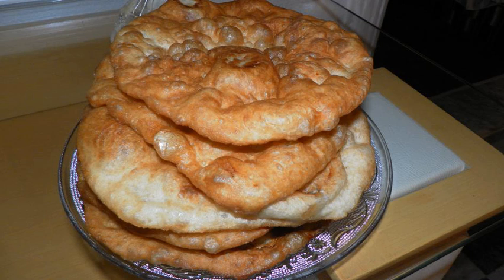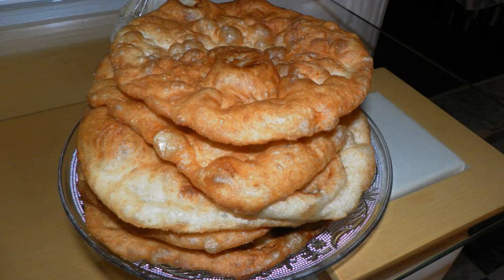Sfinz | Wikipedia audio article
This is an audio version of the Wikipedia Article:
Sfinz

00:00:36 undefined

- Socrates

SUMMARY
Sfinz (Arabic: سفنز) is a Libyan doughnut. It is prepared with a flour dough fried in oil. Sfinz is eaten sprinkled with sugar or soaked in honey or date molasses. It can be eaten for Friday breakfast or for afternoon tea. Though it is eaten year-round, it is especially popular during the winter months and around Ramadan and Eid al-Fitr. It is the Libyan version of the sfenj doughnuts that are widely popular across the other countries of the Arab Maghreb.Sfinz can also be prepared with a fried egg in the center. The egg can be runny or hard, and is often topped with cheese.